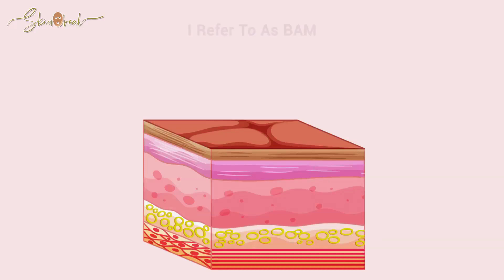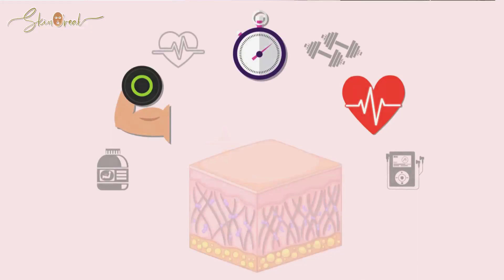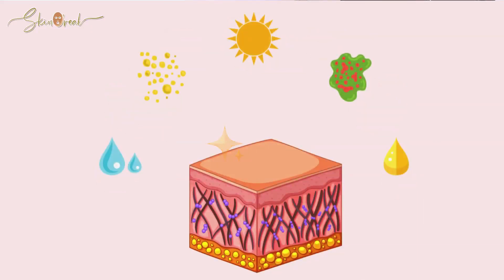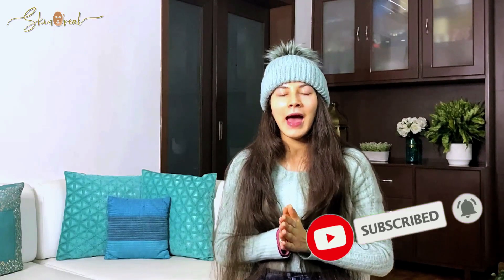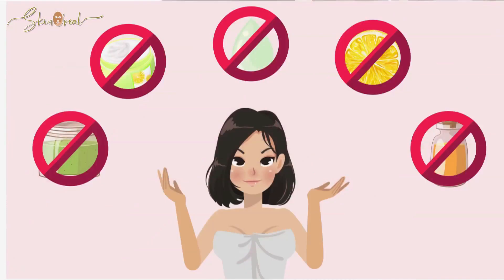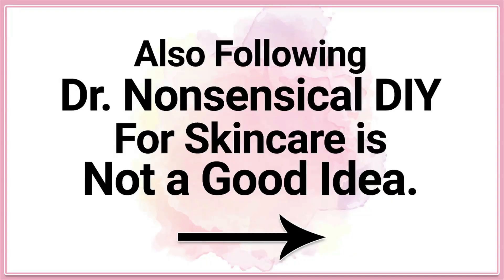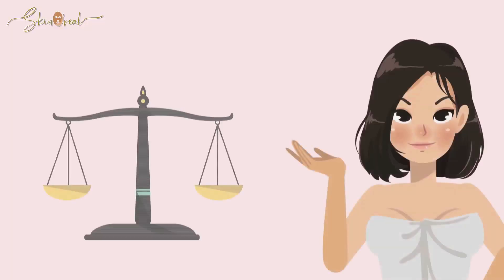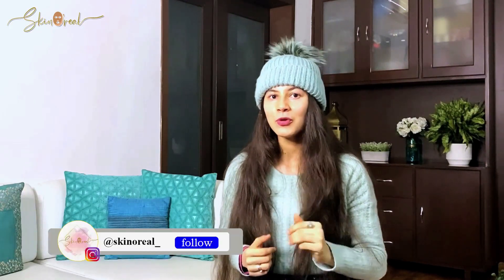Why do we get Acne? | Skin Care Tips | SkinOreal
If you don’t respect the three elements of your skin –

1. Skin Barrier
2. Acid Mantle
3. Skin Microbiome

You are never going to get a clear skin so stop spending your hard-earned money on anti-acne treatments and learn how you are responsible for damaging your skin.
Remember guys, correct knowledge is the key!

Please keep in mind that skincare is something very unique and what I recommend might not work for you. I am not a dermatologist and my recommendations are results of my experience and research as professional skincare formulator. If you have any serious skin concerns, please see a dermatologist / doctor.